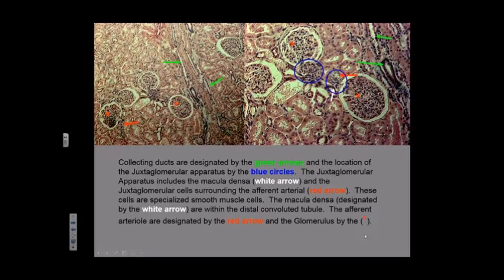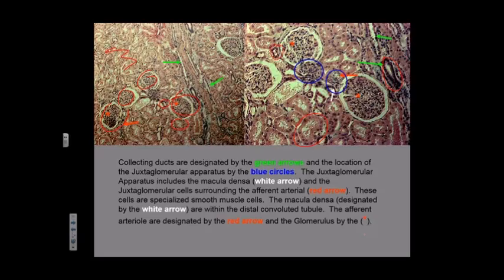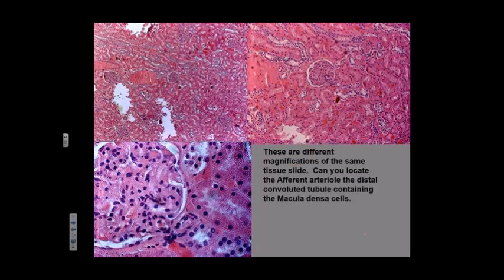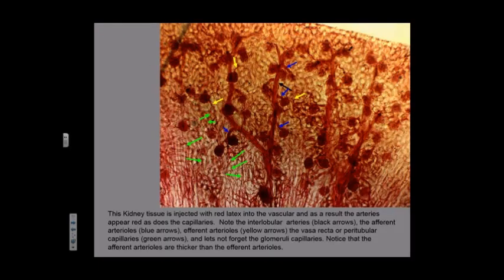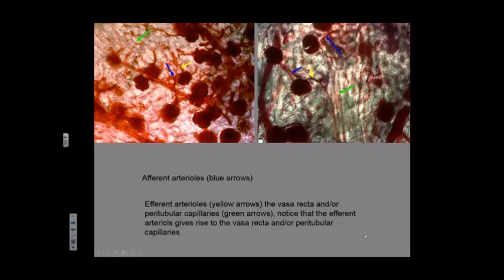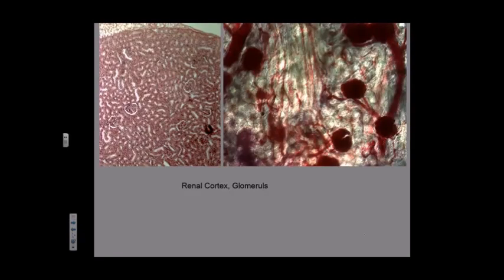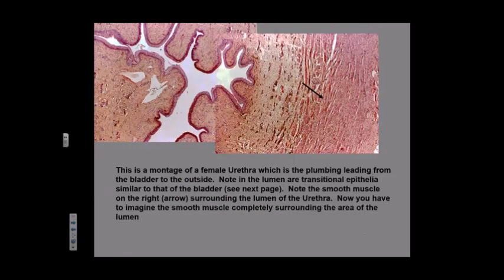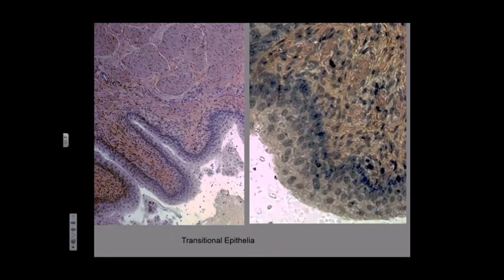Lecture 15 Renal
Renal Histology